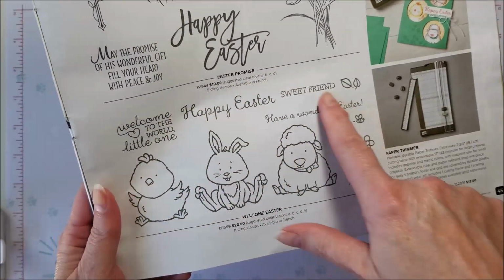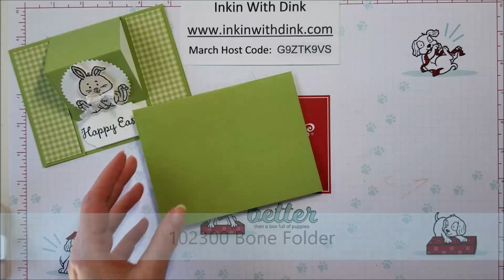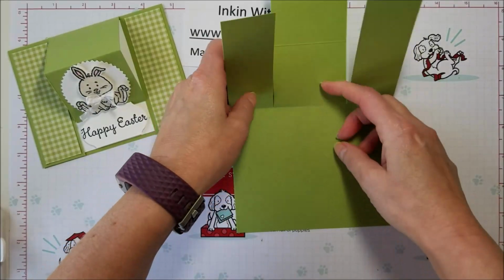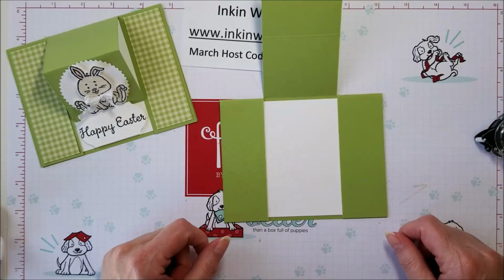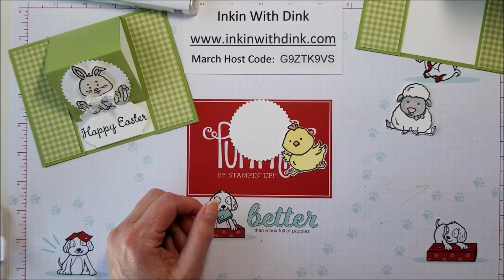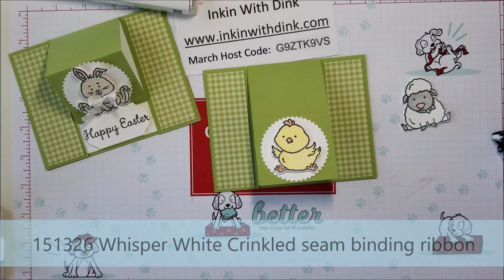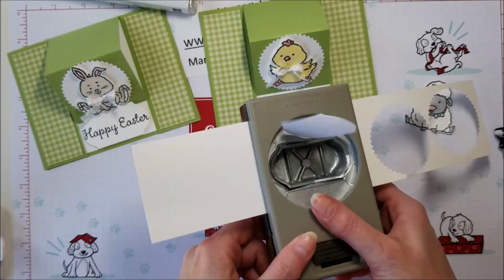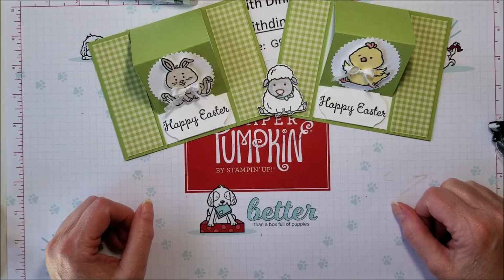Welcome Easter easel card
I will show you how to make an Easter easel card using the Welcome Easter stamp set from Stampin' Up!